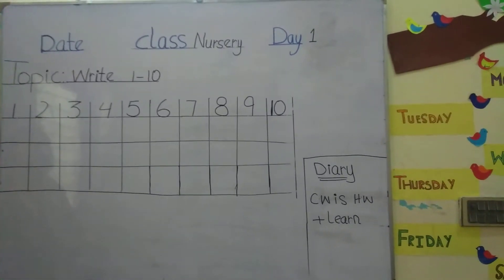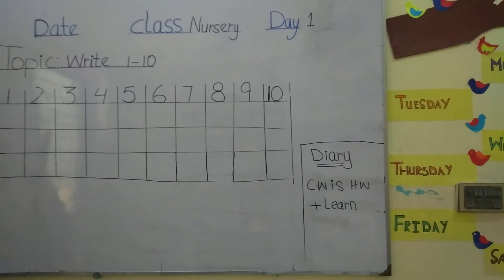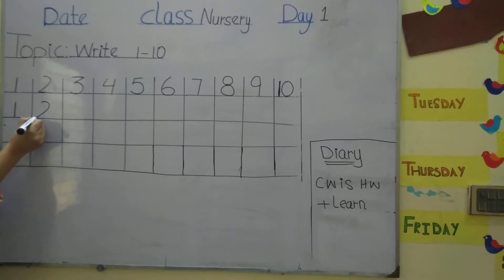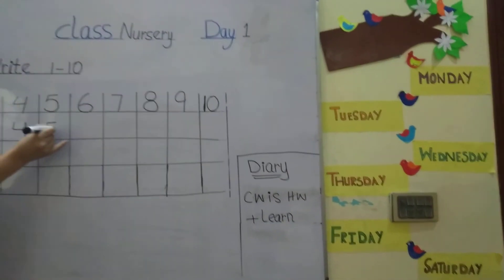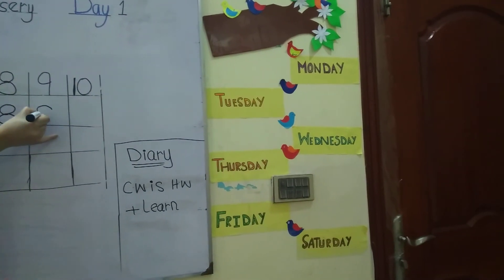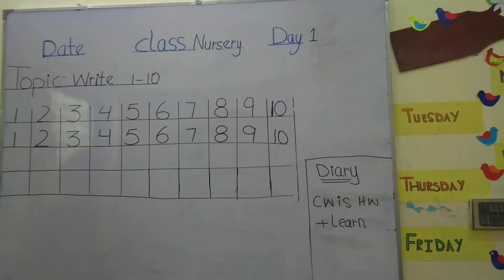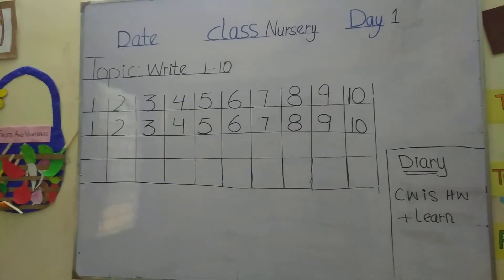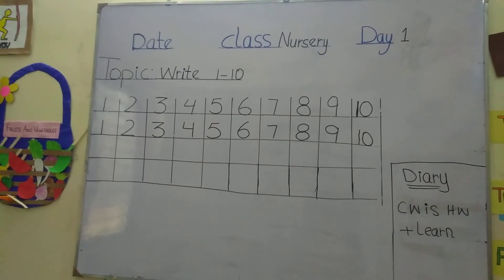Class Nursery funmatics lecture 1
Notebook work